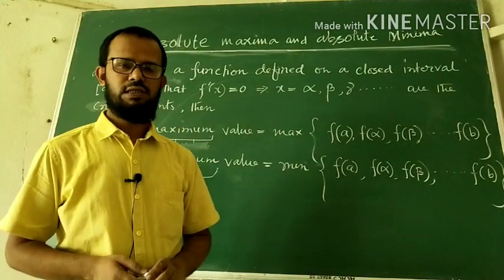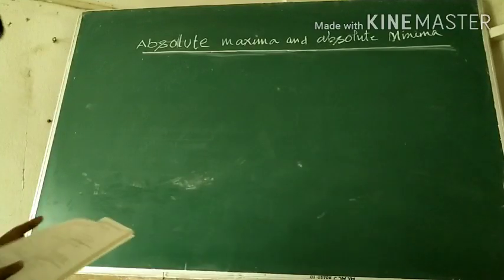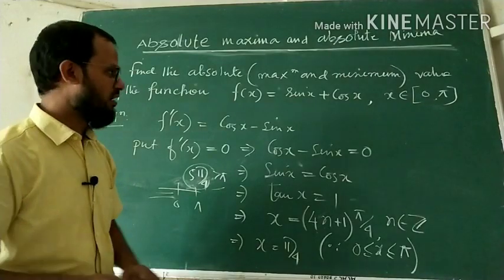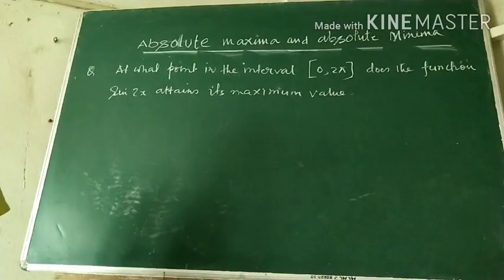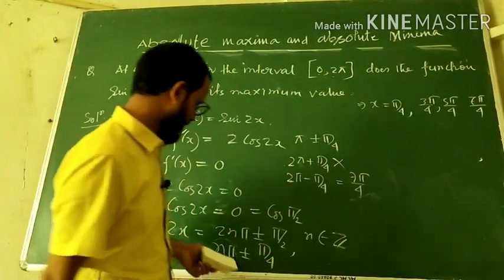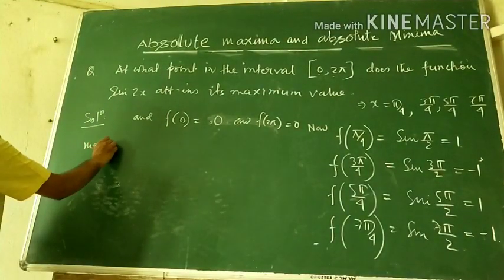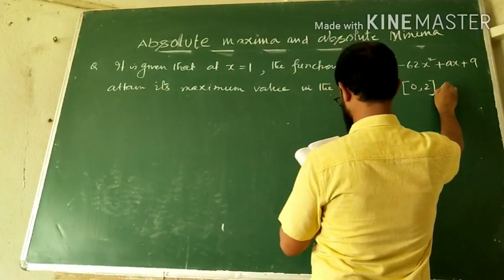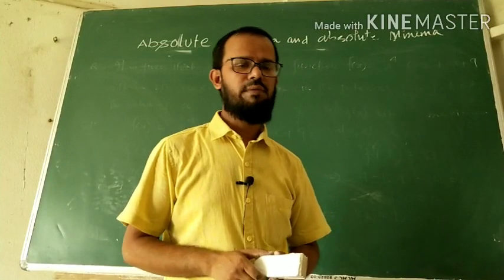Absolute maxima and minima!! Exercise 6.5!!class12 ll lecture 6